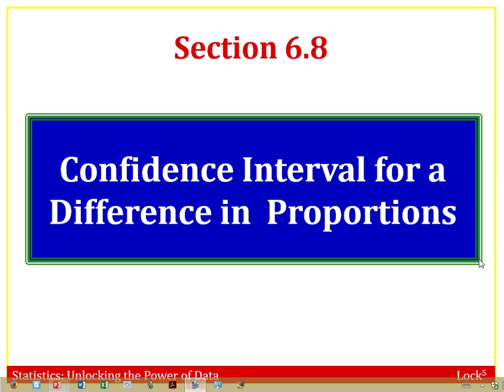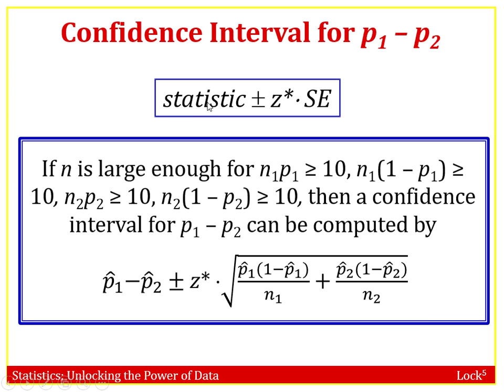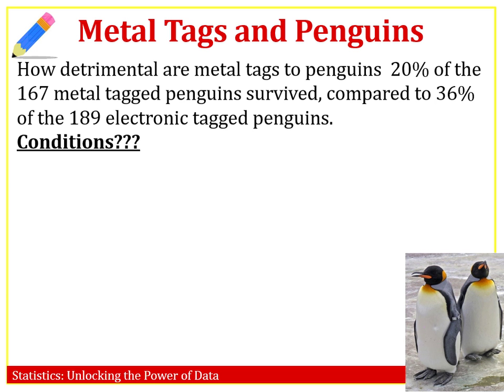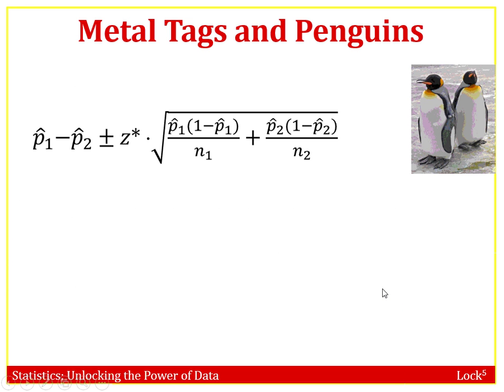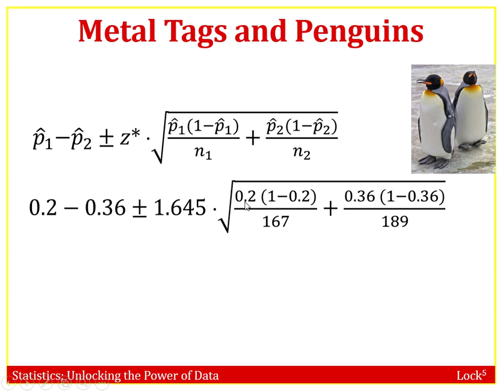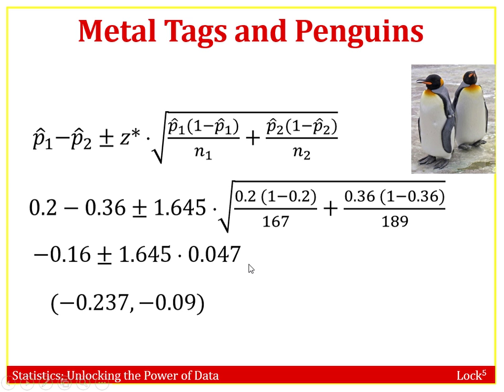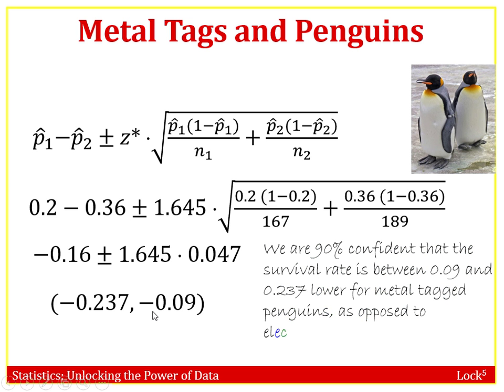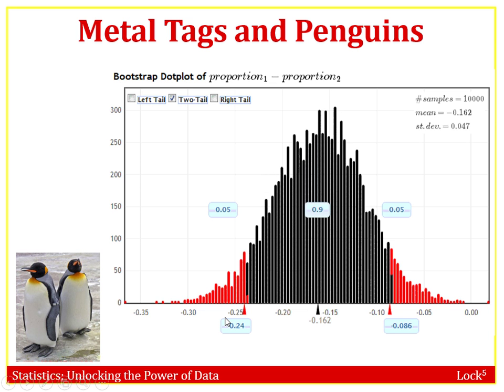Confidence Interval for a Difference in Proportions section 6 8